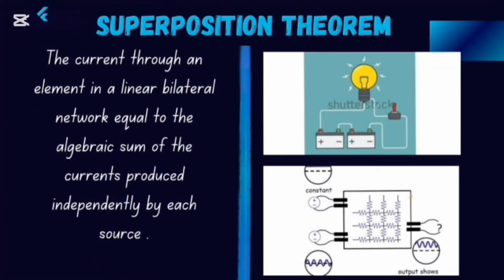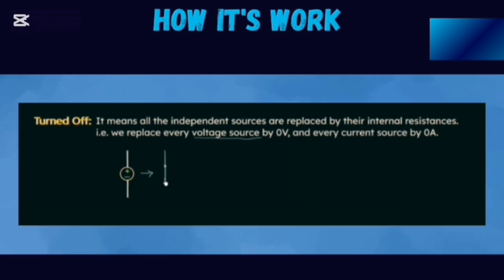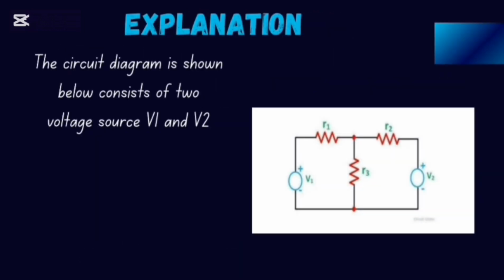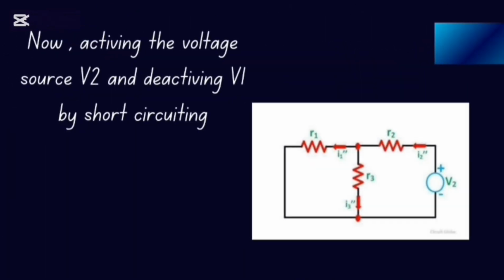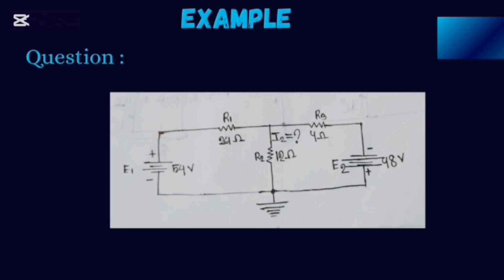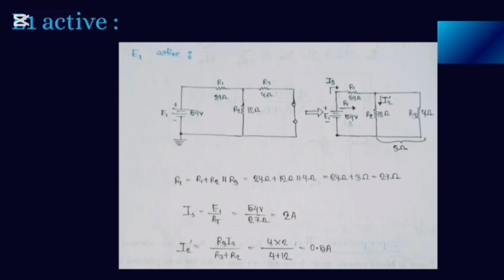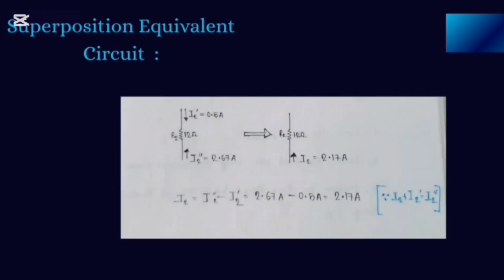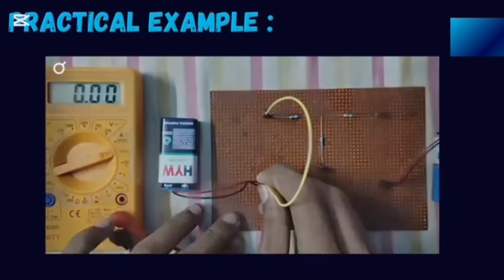EEC | Superposition Theorem